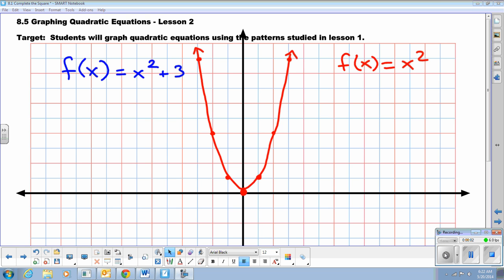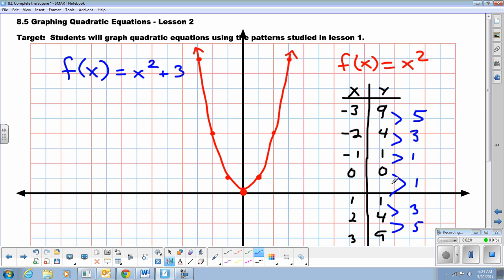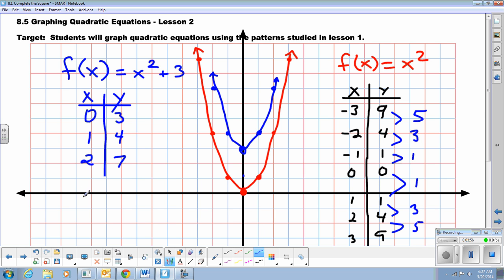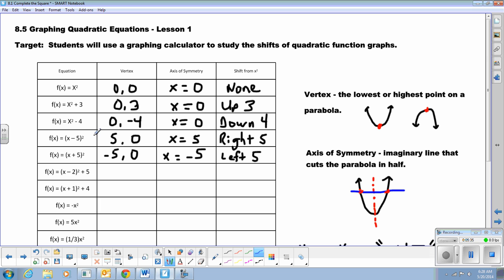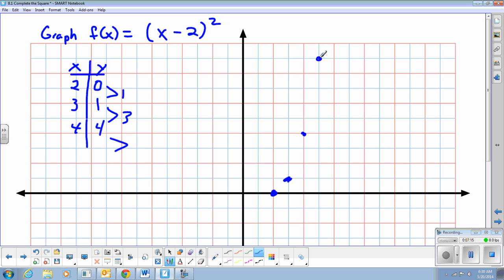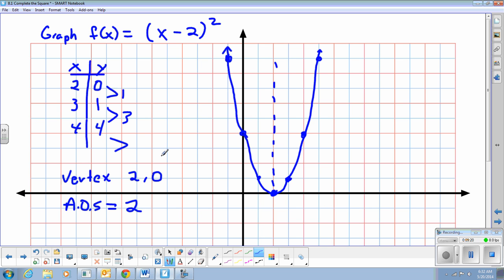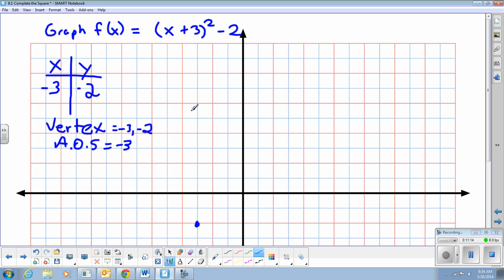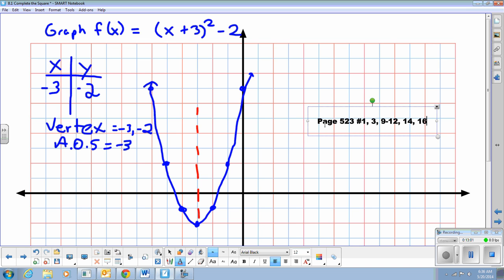IAH 8.5 Graph Quadratic Functions - Lesson 2